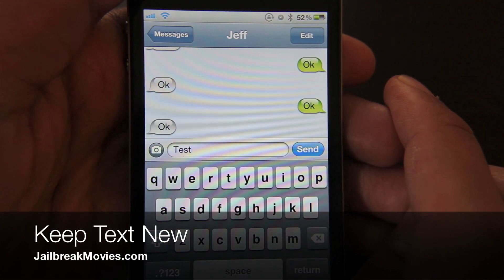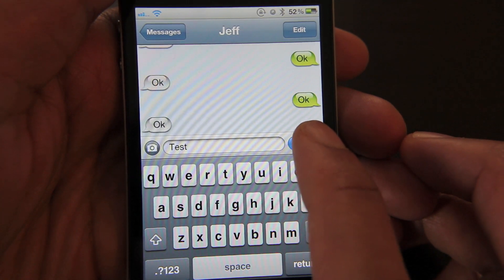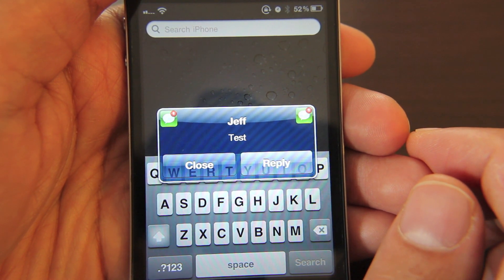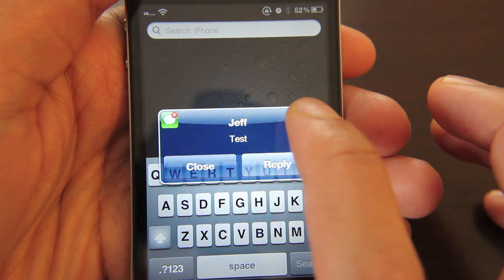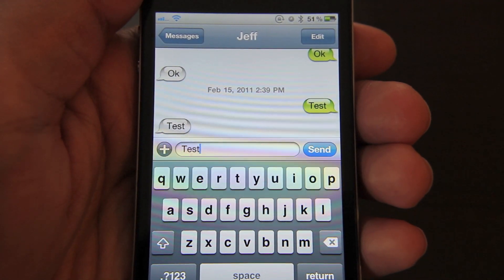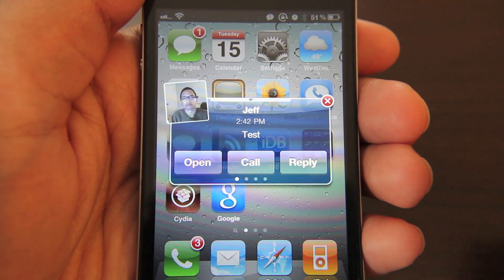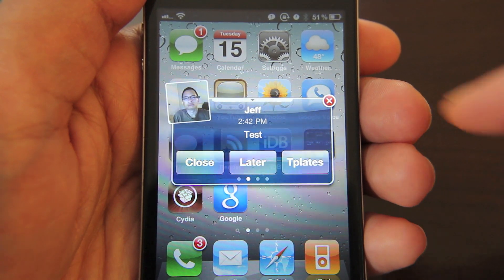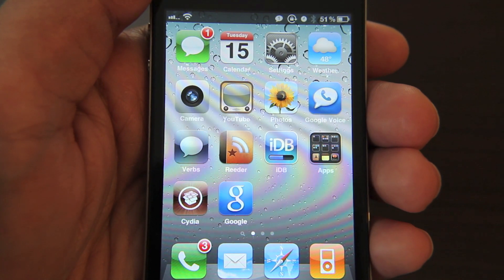'Keep Text New' for the iPhone Helps You Remember Important Text Messages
Keep Text New is a jailbreak tweak for the iPhone that lets you mark your incoming text messages as unread.

About iDB